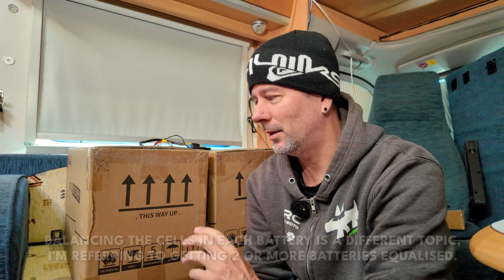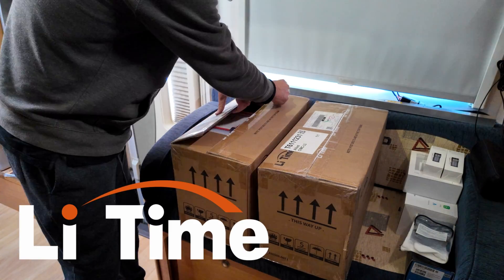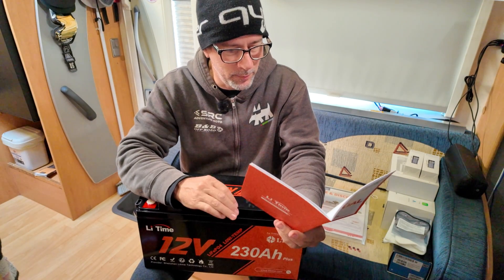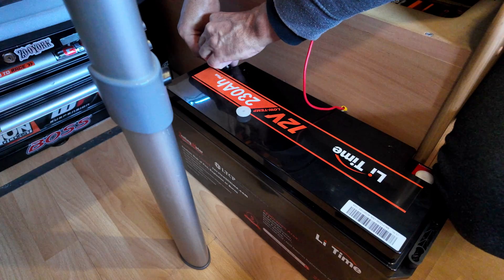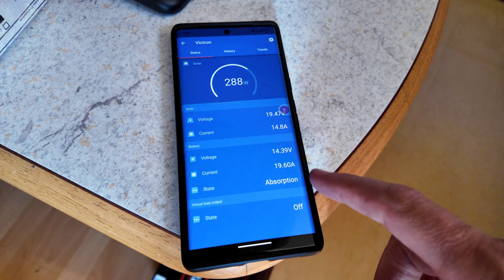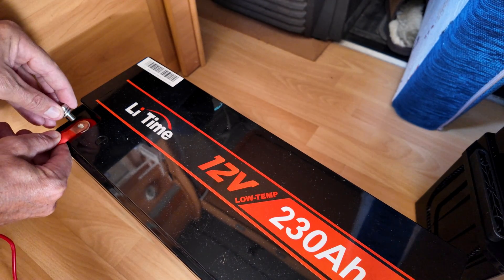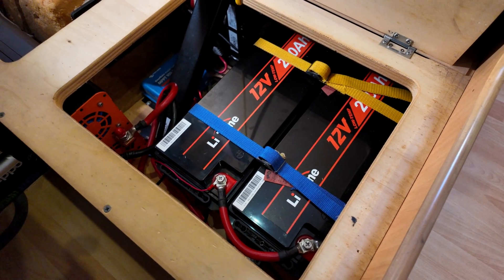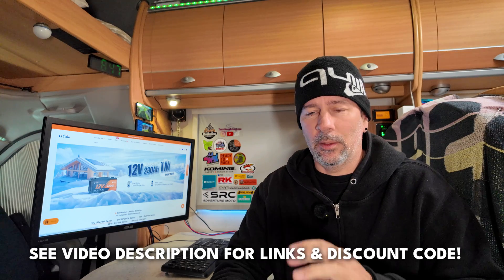How To Balance Parallel Lithium Batteries: LiTime 230Ah LiFePO4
Making sure your LFP batteries are equally charged before installing them is fairly important. This is the easiest way to achieve that, without any special equipment required.

Cameras: DJI Osmo Pocket 3